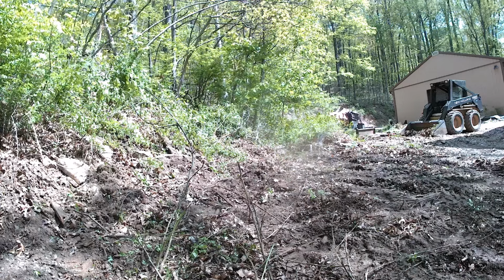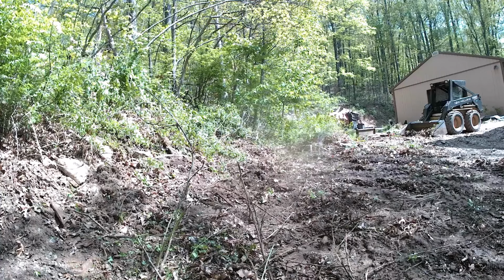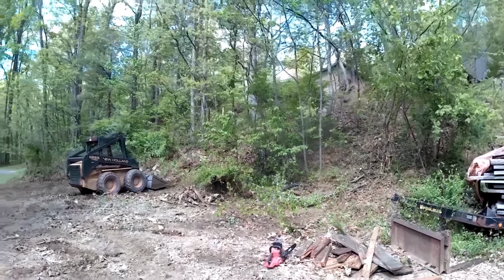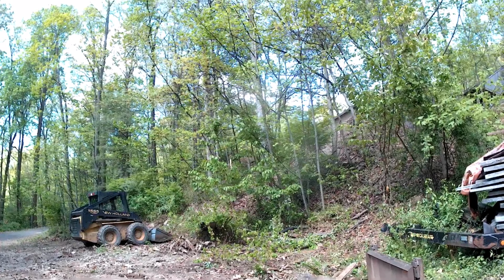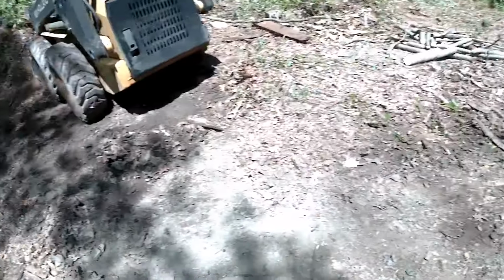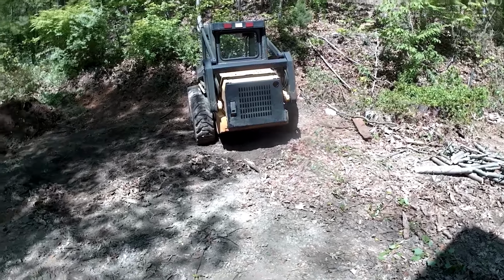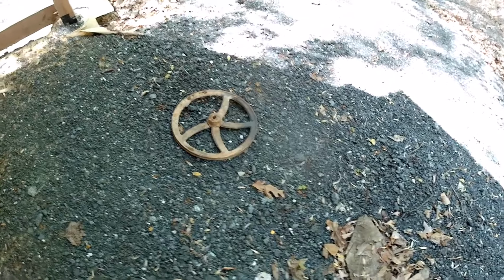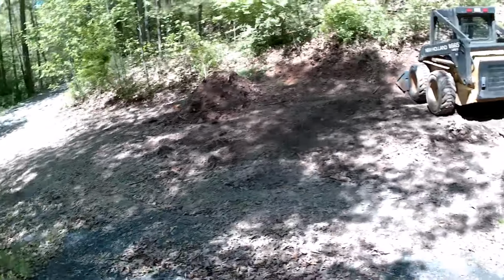#634 Part 2; More Clearing Down At The Sawmill Shed, And Look What I Found!